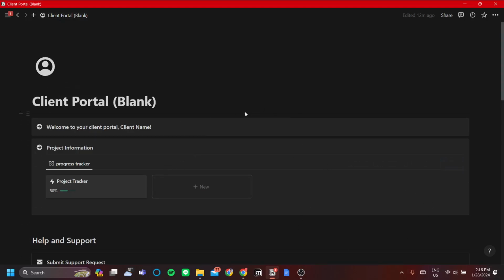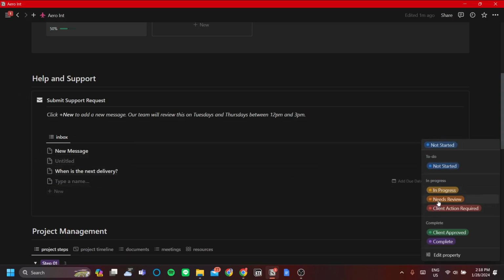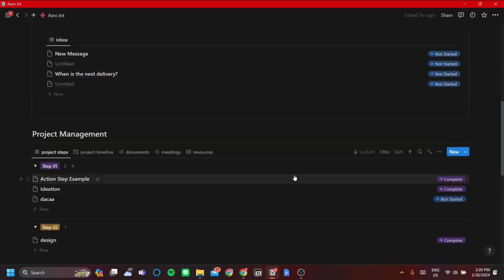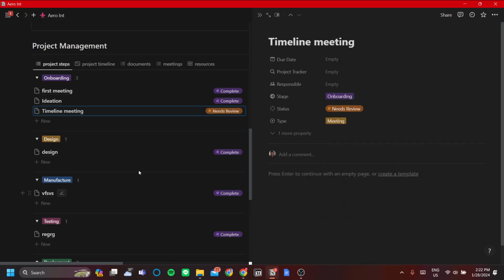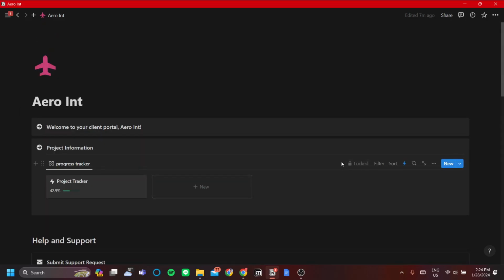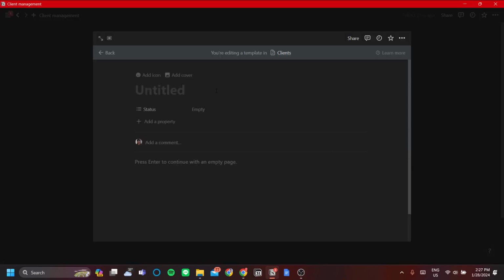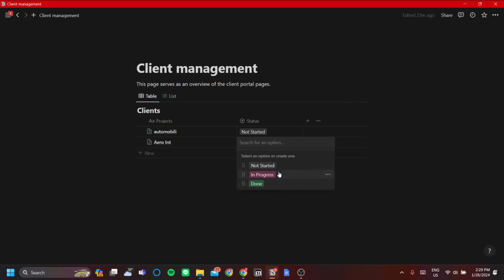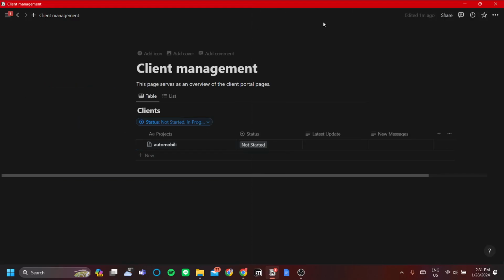Notion Client Portal Tutorial | How to Create a Client Portal in Notion (2025)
If you are looking for a video about Notion Client Portal Tutorial, here it is!
In this video you'll learn how to create a client portal in Notion.